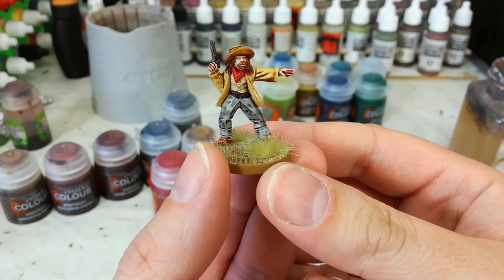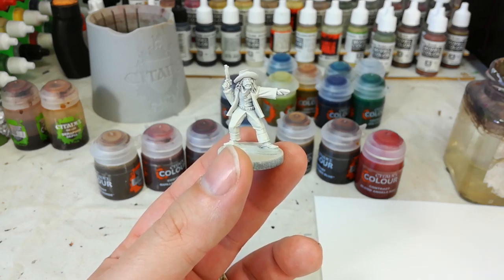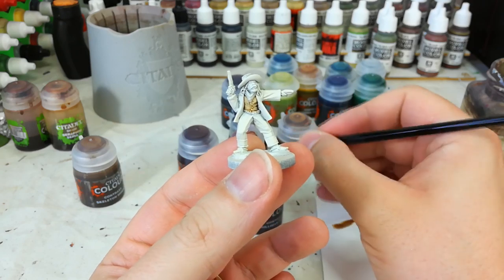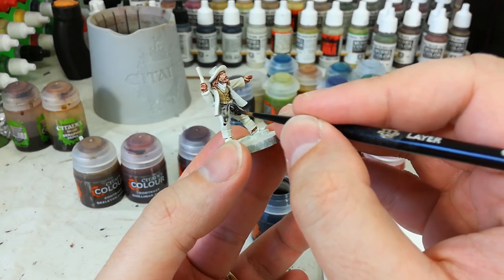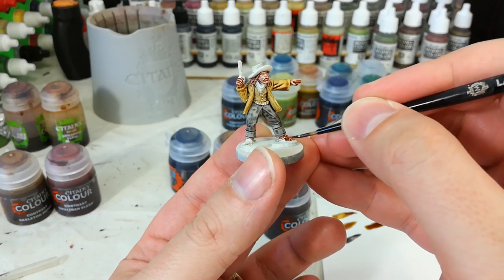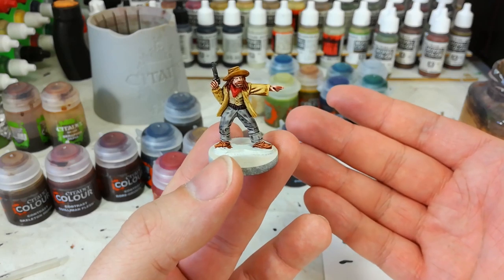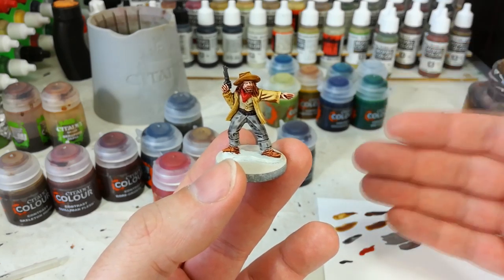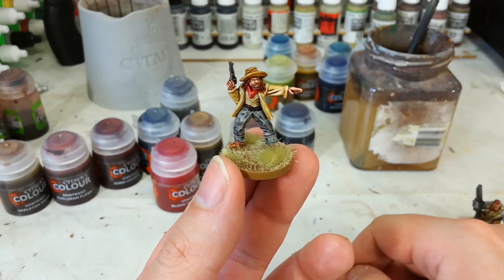How I Paint Things - Citadel Contrast: First Impressions and Basics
Contrast! The name you can't escape right now! With the recent release of the Citadel Contrast paint line, Games Workshop claims you'll be able to get miniatures battle-ready faster than ever before. Long story short? Yeah, I think they've got it!

It interests me in particular that all the advertising material around Contrast promises quick results and miniatures that look better than grey plastic, and that's absolutely accurate. Nobody's saying they're going to give you absolutely gorgeous miniatures... but I think with a little patience and some tweaking, you can do better than 'slapped on and done.' These are a great new piece of kit in any hobbyist's toolbox and I'm really looking forward to seeing what people find they can do with them!

PAINTS USED:

CONTRAST:
Skeleton Horde
Aggaros Dunes
Basilicanum Grey
Guilliman Flesh
Gore-Grunta Fur
Cygor Brown
Snakebite Leather

OTHERS:
Leadbelcher Base

THE BASE RECIPE:
Armageddon Dust, Seraphim Sepia and drybrush Tyrant Skull.